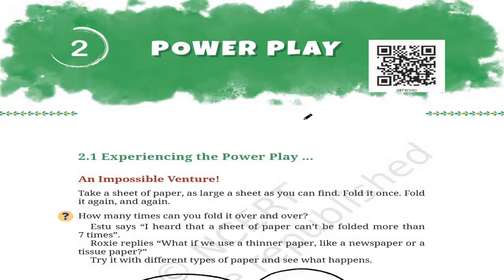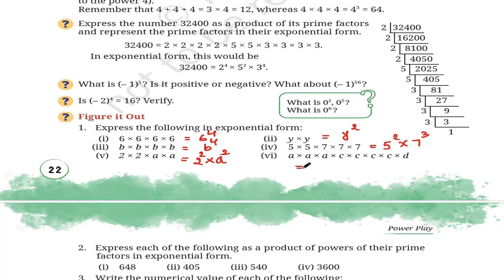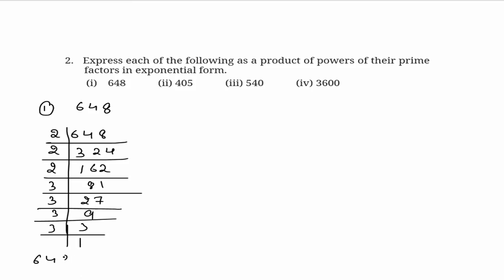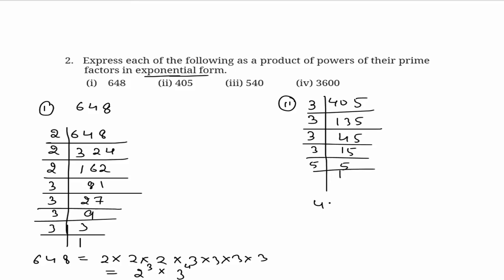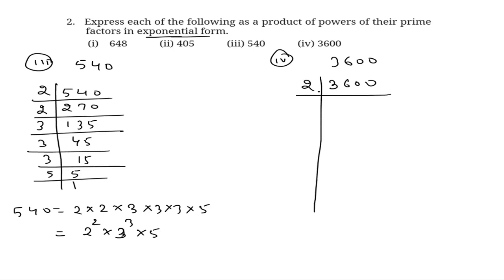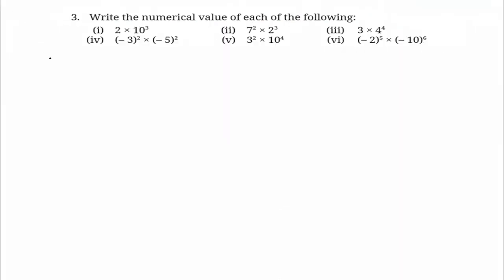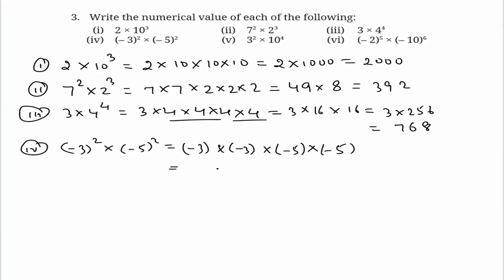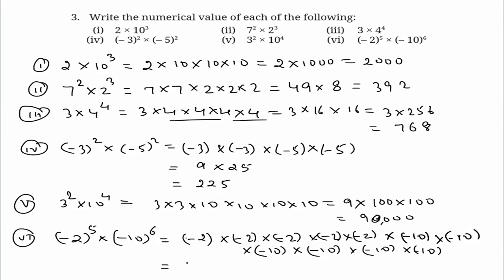GRADE 8 - GANITA PRAKASH MATHS SOLUTIONS | CHAPTER 2 POWER PLAY PART 1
GRADE 8 - GANIT PRAKASH PART 1 - MATHEMATICS - CHAPTER 2 POWER PLAY FIGURE IT OUT  PAGE 22 AND 23